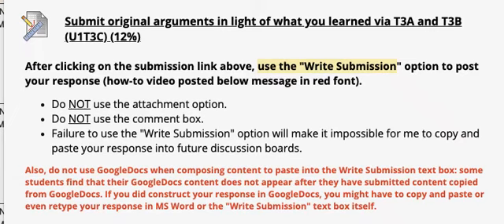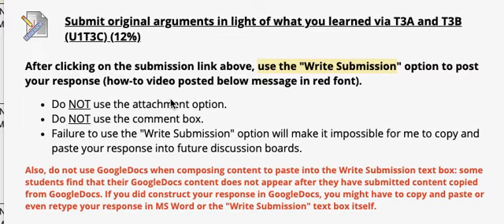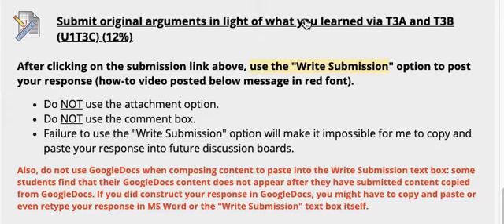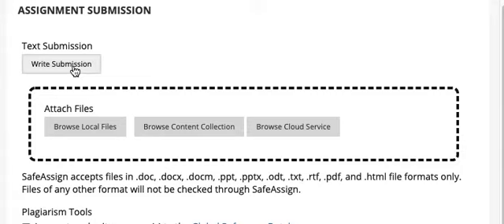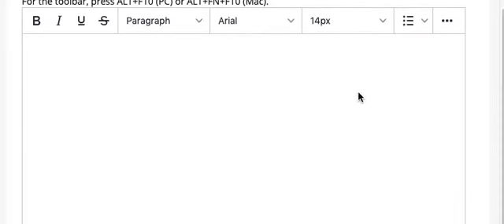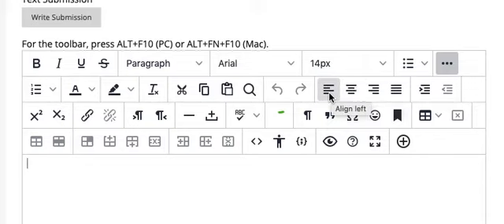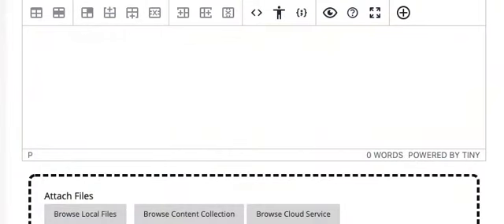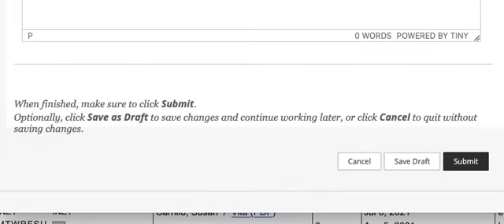Summer 2021, Phil 1301, Unit 1, Task 3C (includes info about extra credit) (Dr. C.)